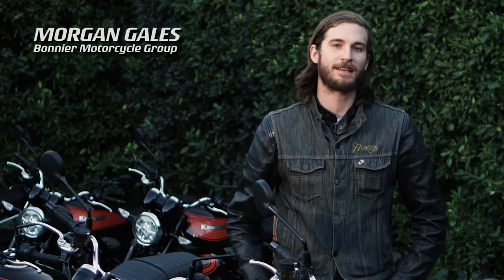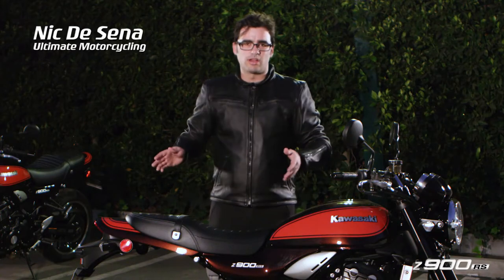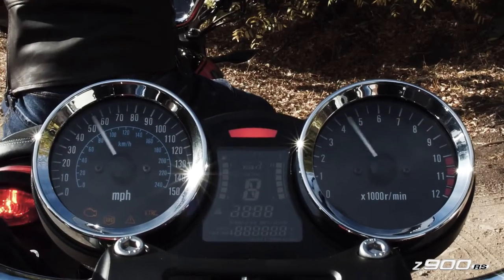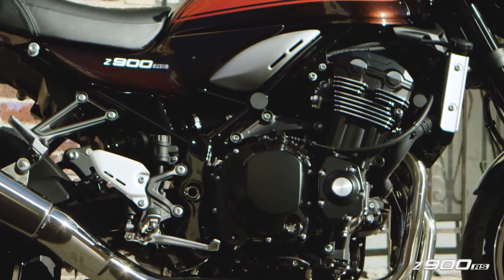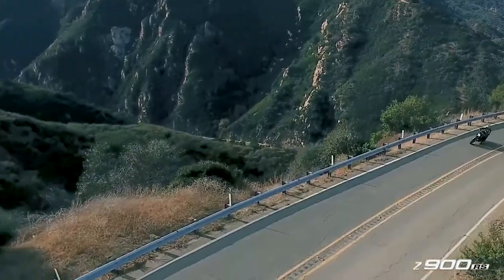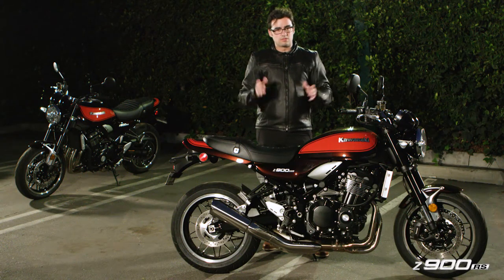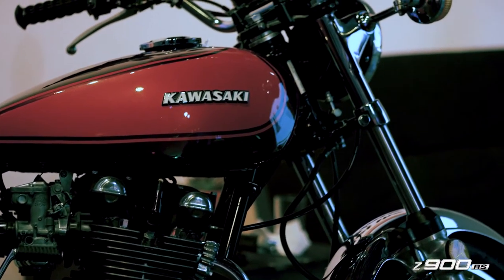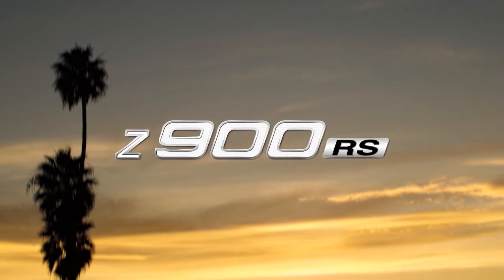Kawasaki - 2018 Z900RS - Press Ride Review - OFFICIAL VIDEO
Motorcycle media get a taste of the original Z1 nostalgia as they ride through Los Angeles, California on the all-new retro-sport Z900RS.

Auto BHP brings you the hottest and the most exciting automotive news from the world of Automobiles ! Check out the newest additions of cars and bikes in the market with most comprehensive reviews, first. We bring you the perfect mix of test drives, reviews, first looks and update you with upcoming automobiles on Indian streets.